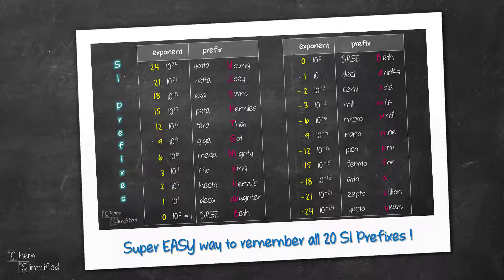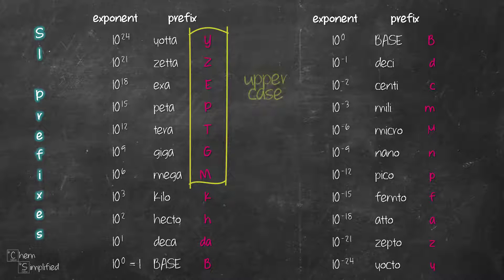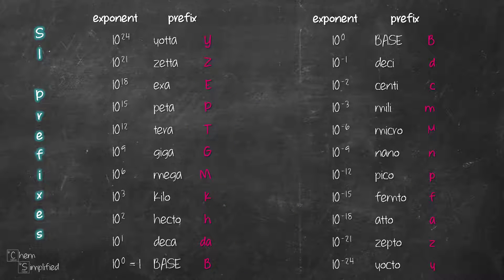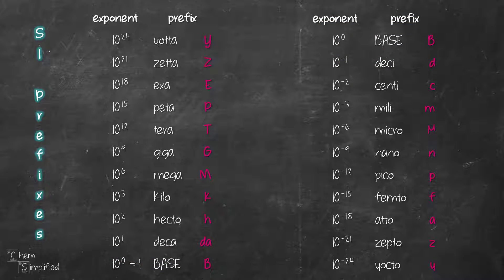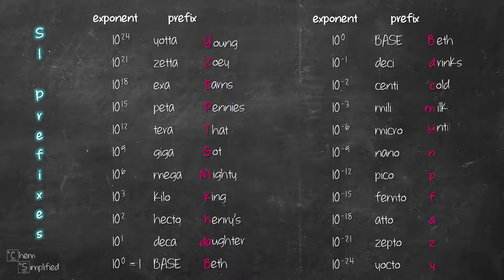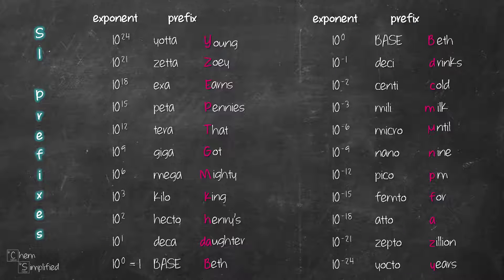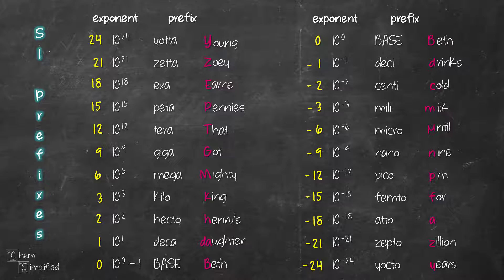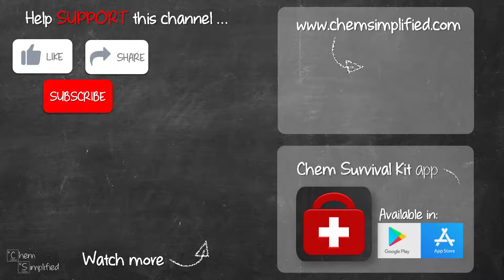SUPER EASY way to remember 20 SI Prefixes | Easy way to remember SI Exponent- Dr K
In this video, we are going to learn a SUPER EASY way to remember 20 SI Prefixes. SI stands for international system of units.

Go ahead and watch the video on the International system of units. You’ll remember all 20 SI prefixes in no time!

🕑 Here's when you'll find:
0:00 20 SI prefixes
1:05 How to remember si prefixes (SI prefix mnemonic)
1:47 Easy way to remember SI exponent

If you're looking to remember lesser prefixes, specifically from Tera all the way to pico, I have another video here. Do check it out!